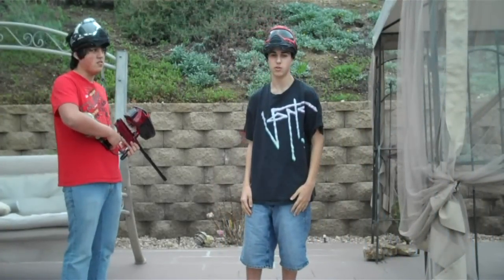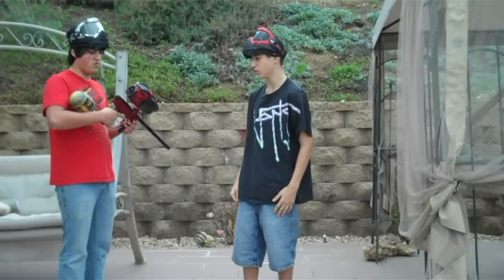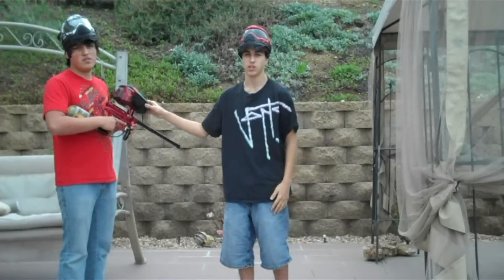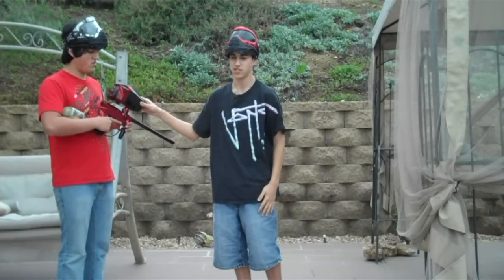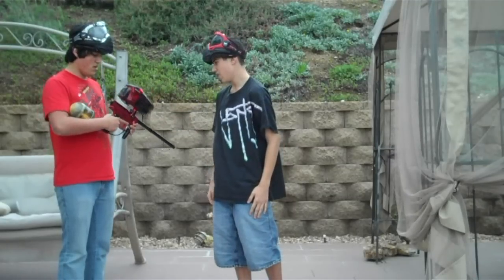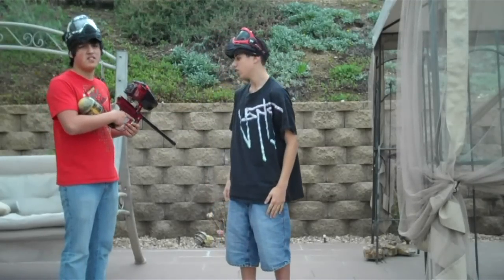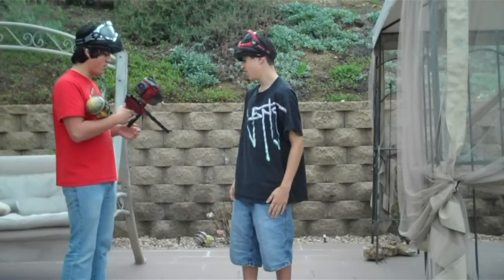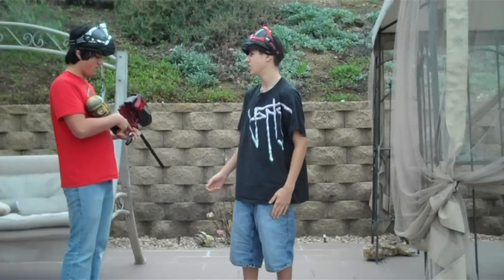Bob Long Closer w/ Empire Prophecy V2 Shooting Video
Shooting video of Joe's new Bob Long Closer, testing the new V2 Prophecy as well.  Shot a pod of the new Visible Impact Tourny grade paint, it's actually really good for the price.  Sorry about the inconsistency, the trigger has almost no post travel on it and I sucked at walking it.  Should have put it in ramping.